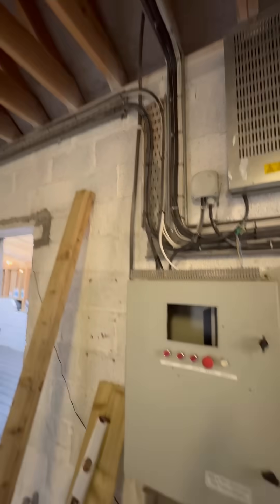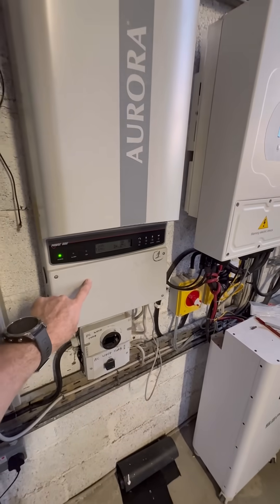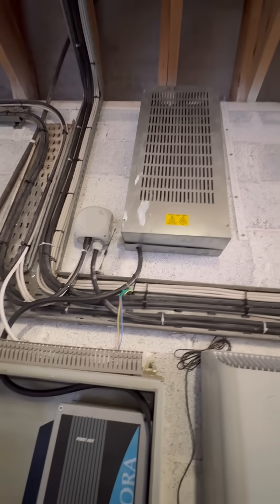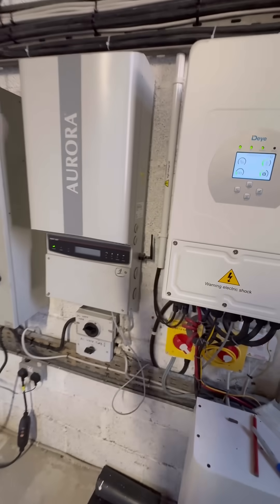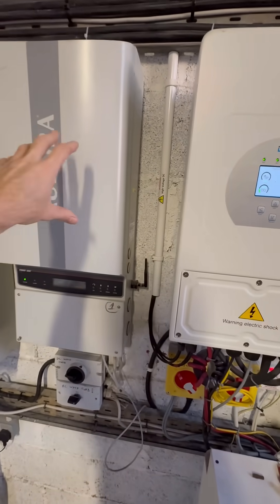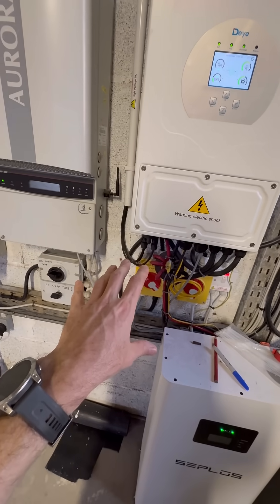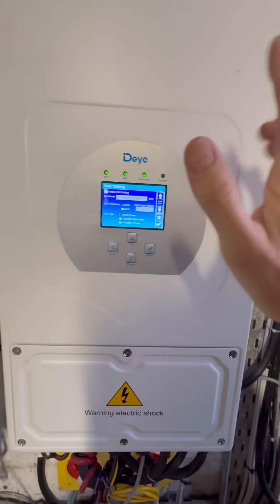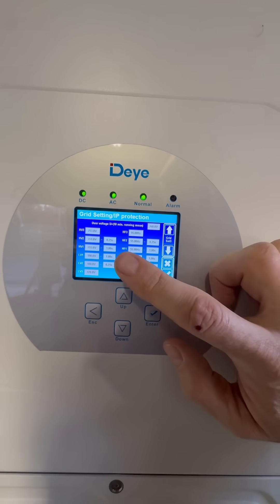Deye 6kw hybrid P.V. system working with Aurora 6kw wind. Off grid config test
This video is a brief overview of a wind and solar hybrid system. Deye 6kw hybrid inverter coupled with a 15kw seplos battery, working with Aurora 6kw wind inverter.